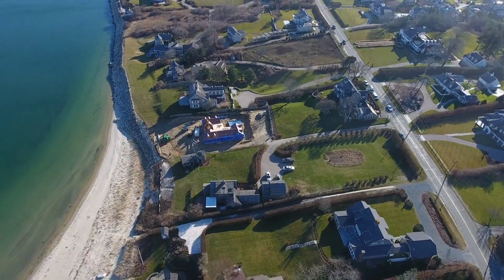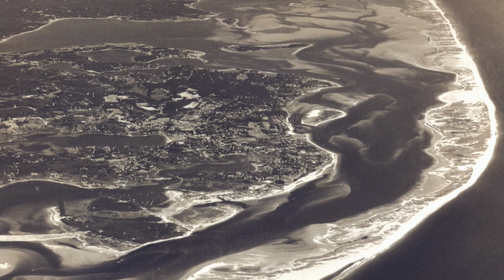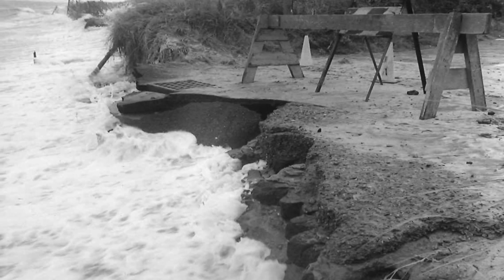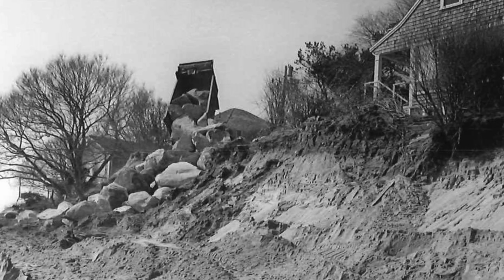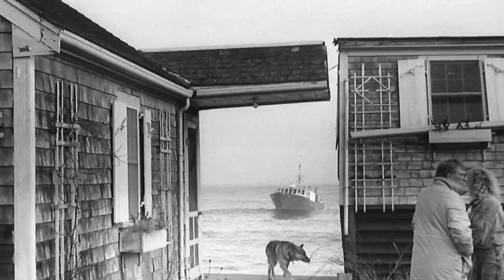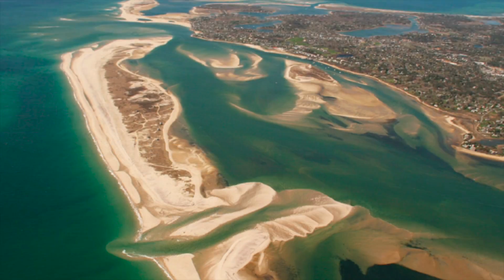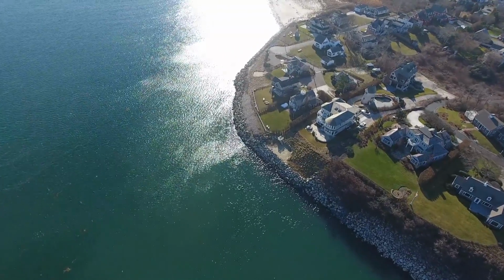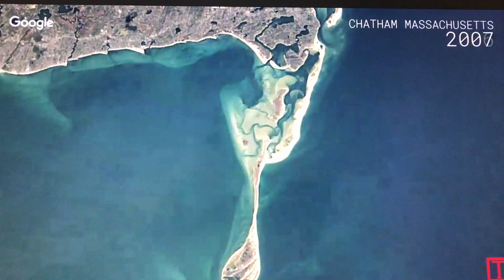The Chatham Break, 30 Years Later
30 years after a storm created a break in the barrier beach in Chatham, Mass., its effects are still being felt.